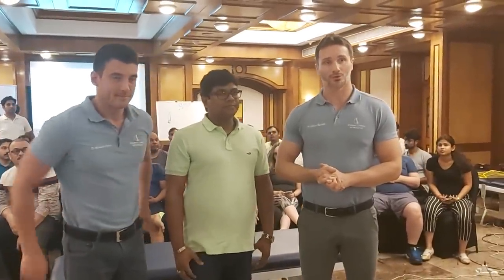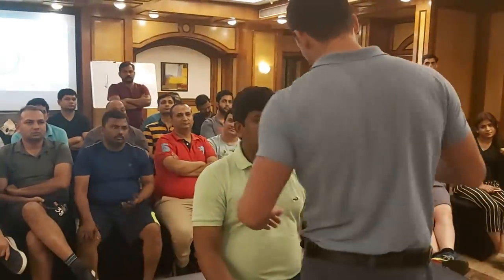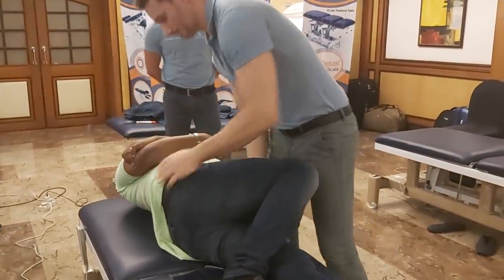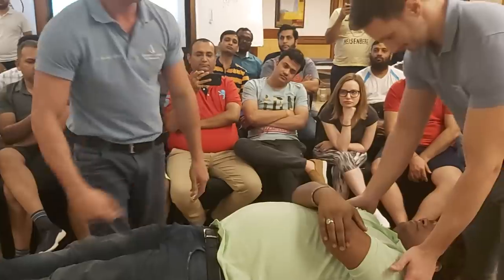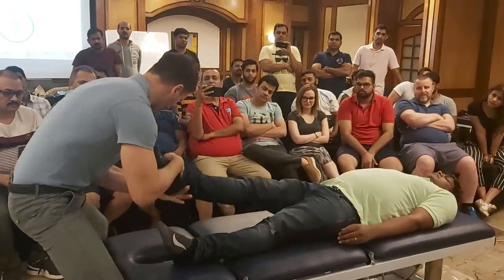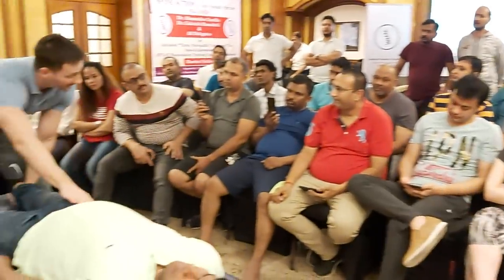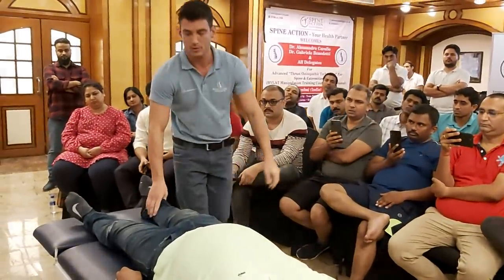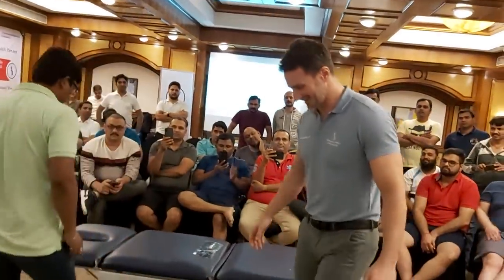I need chiropractic for relaxation by Dr. Gabriele Benedetti DO and Dr. Alessandro.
New Release: "Back Pain Treatment || Pain Management || Dr Rajneesh Kant"
Dr. Gabriele Benedetti  DO and Dr. Alessandro..